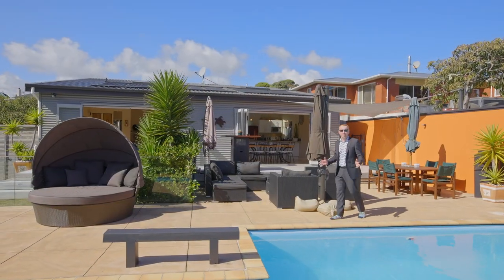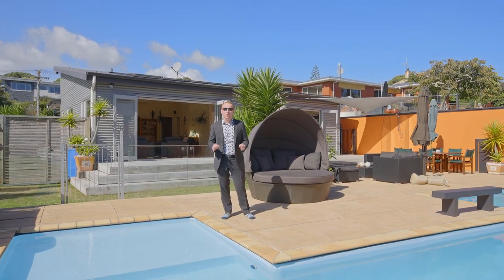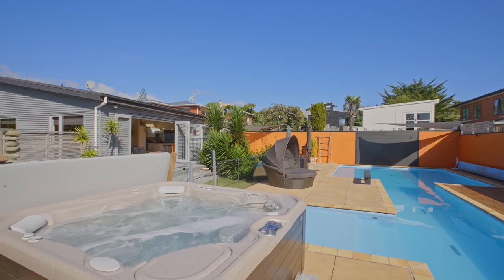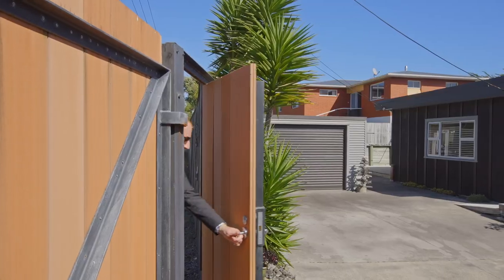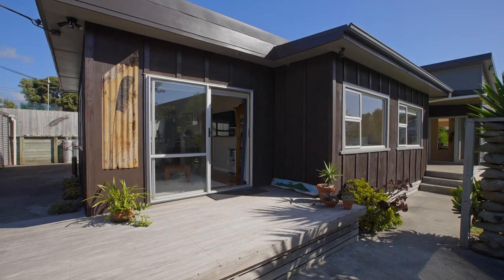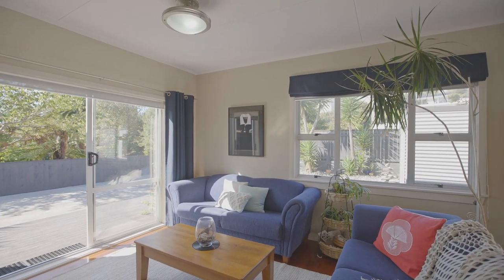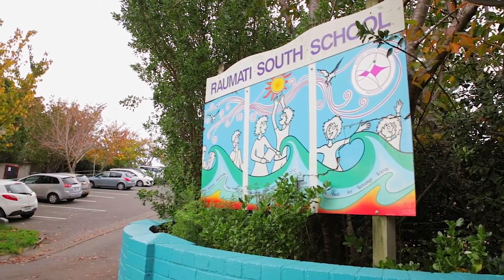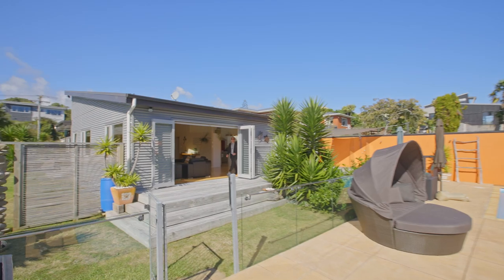NOW SOLD - 37 Glen Road, Raumati South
THE COMPLETE FAMILY OASIS
Destination Raumati South…
Be it a permanent or weekender, every day’s a holiday at this stunning four-bedroom, two-bathroom, two-living area sunny Oasis, that’s private, yet right in the heart of Raumati South.